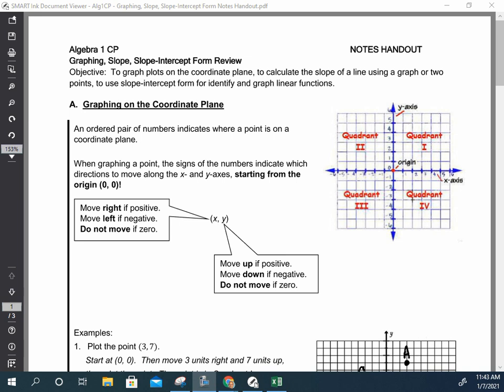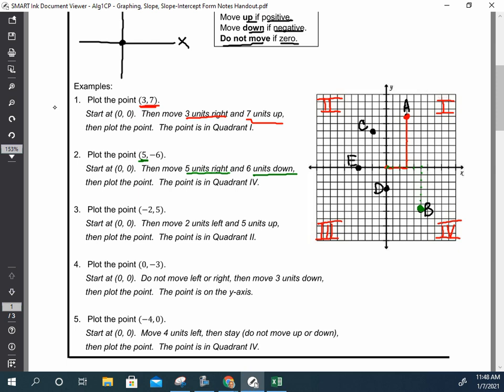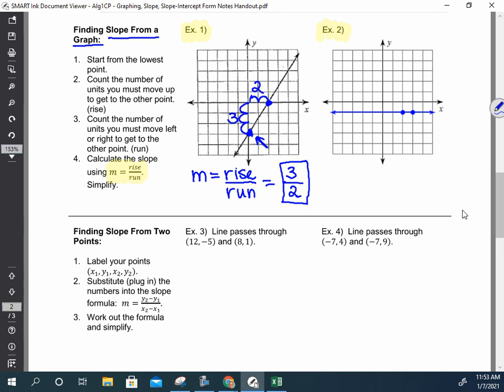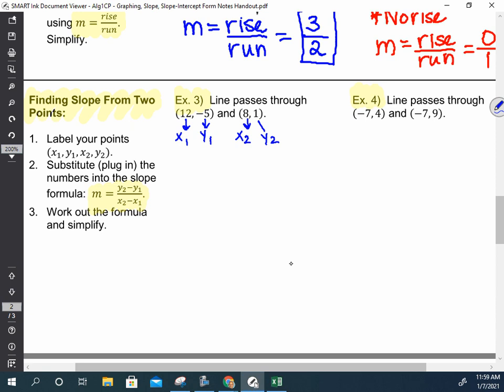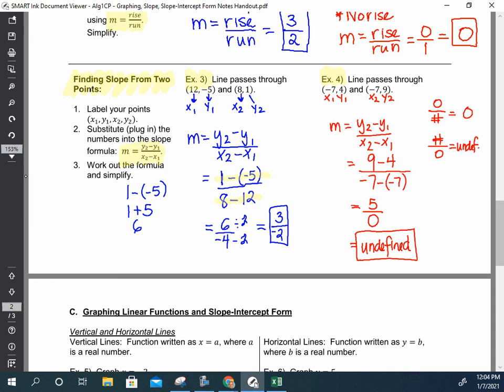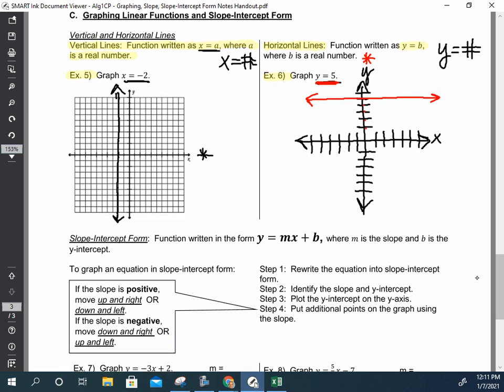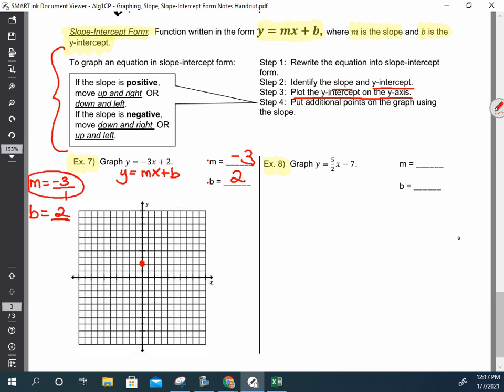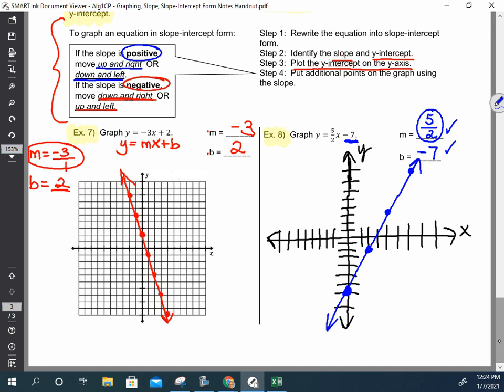Alg1CP - Graphing, Slope, and Linear Functions Review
Objective:  To plot points on the coordinate plane; to calculate the slope of a line; to graph linear functions (vertical line, horizontal line, line in slope-intercept form).